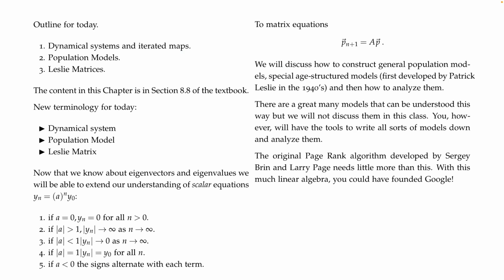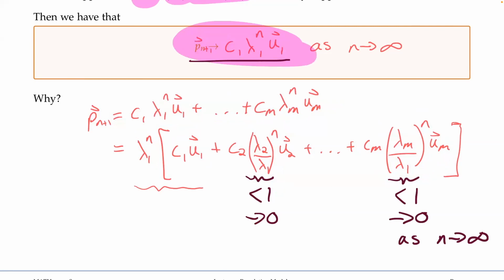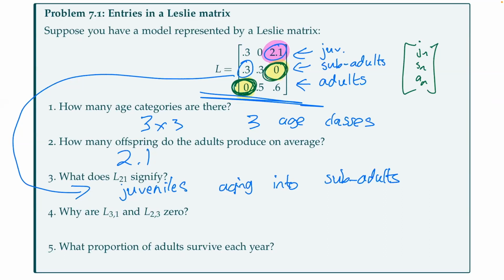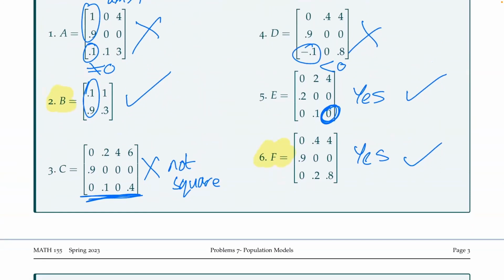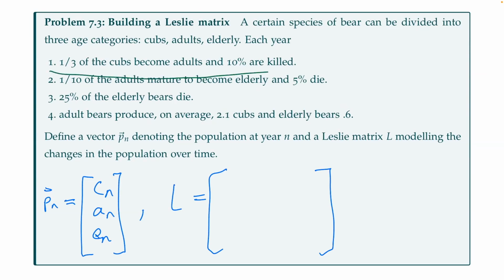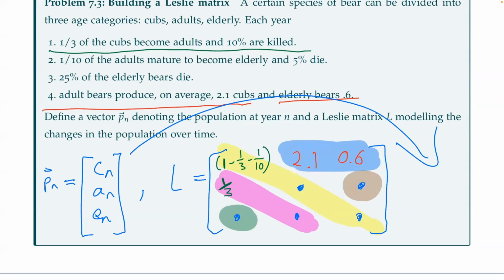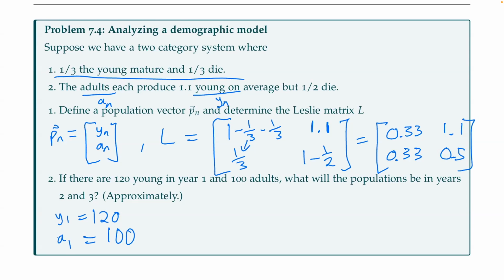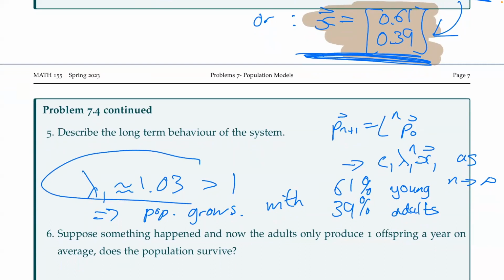MATH 155 - Problem class 7 - Population models (Spring 2023)